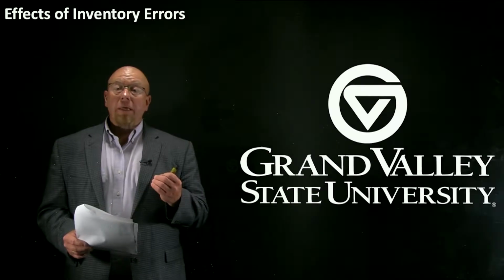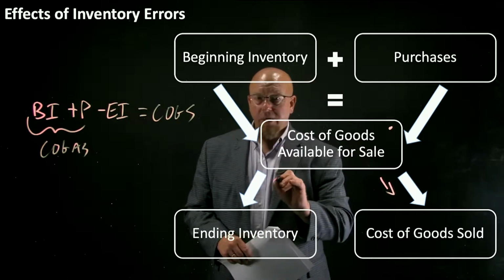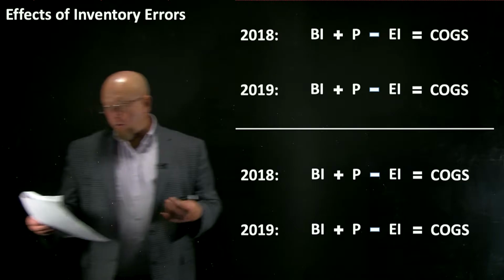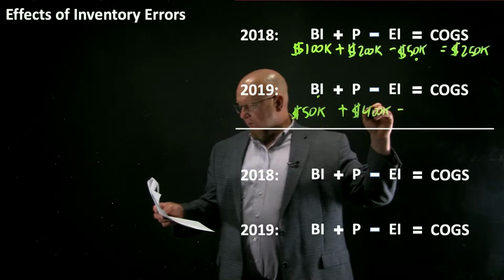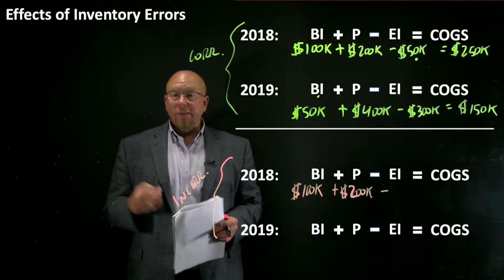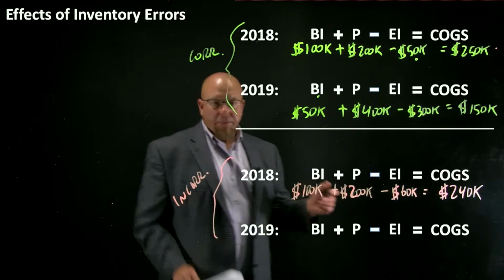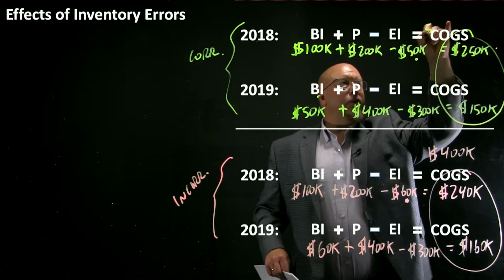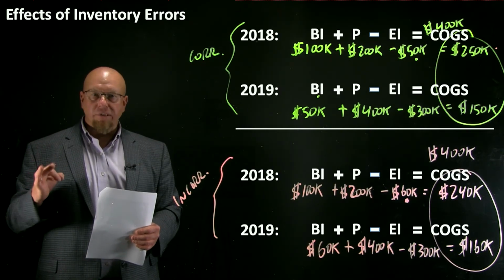Effects of Inventory Errors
We explore the effects of inventory errors on a company's income statement.